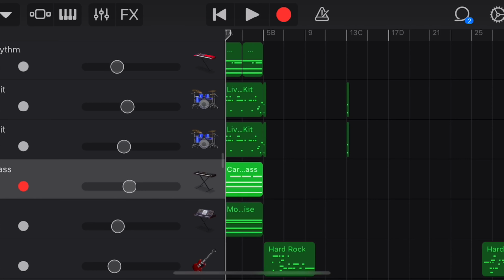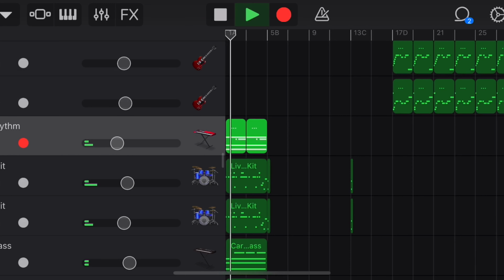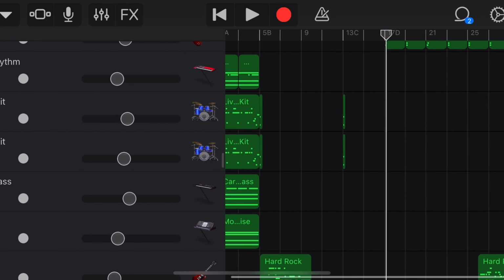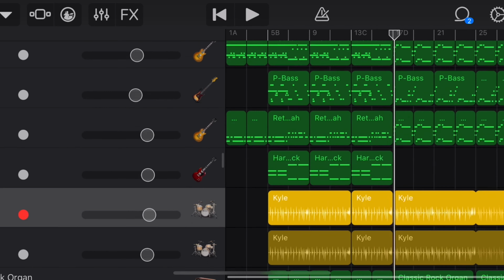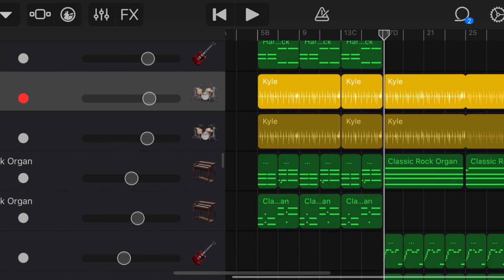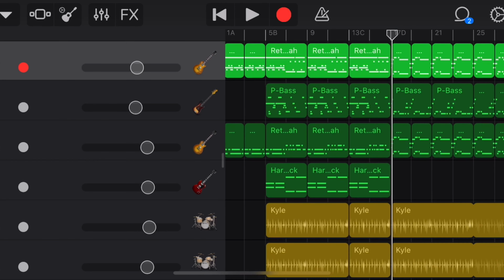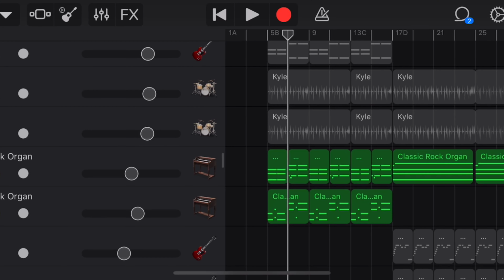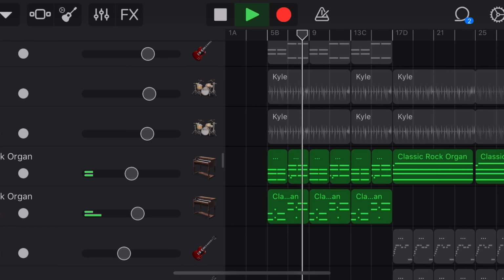Melodic Song Writing: My process and how it may help you find melody in your songs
I discuss melodic song writing with regard to my process and how it may help you find melody in your songs. Some of the things I look at in this video are major scale chord choices, harmonized scale, supporting melody through the song, vocal melody, and guitar sections that compliment each other. When writing melody in your songs it is important to be mindful of chord tones to highlight the chord progression and bring the intervals out that you feel are best to be highlighted.